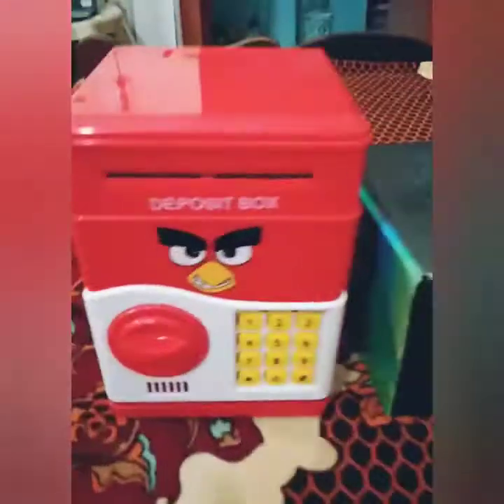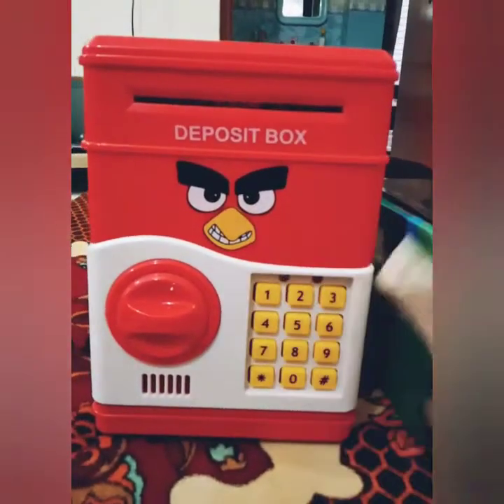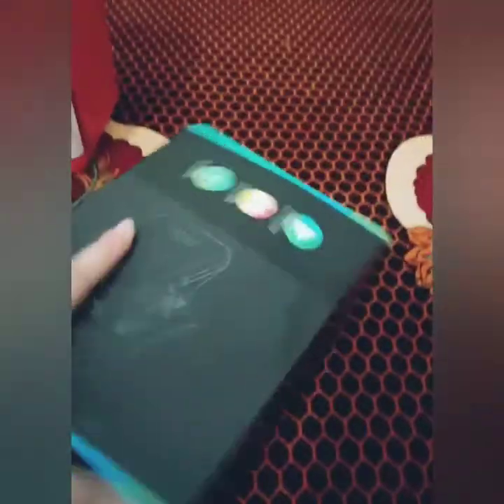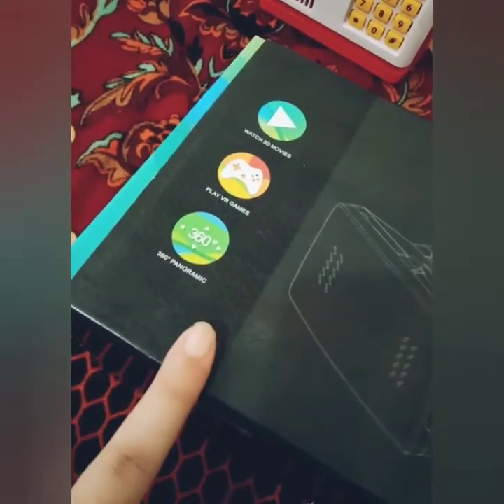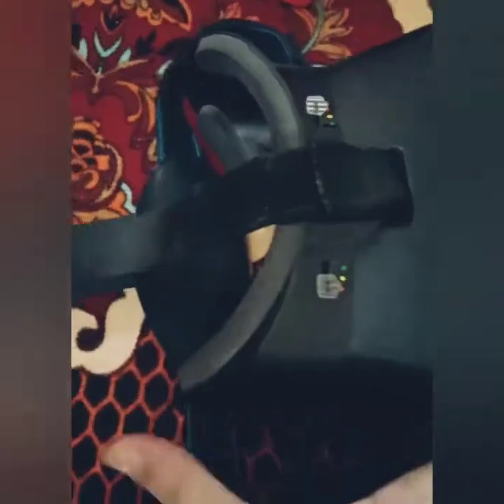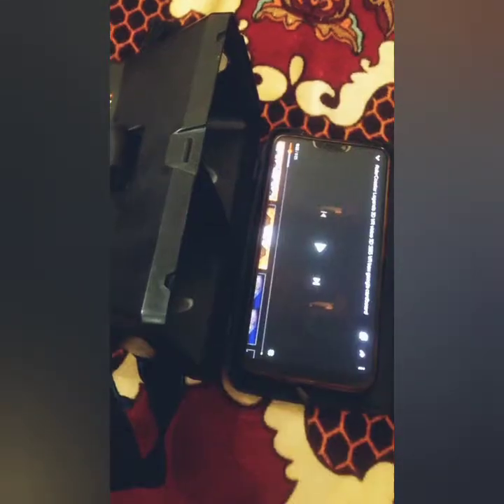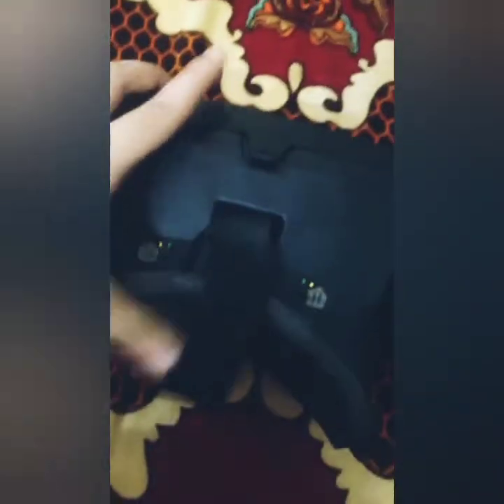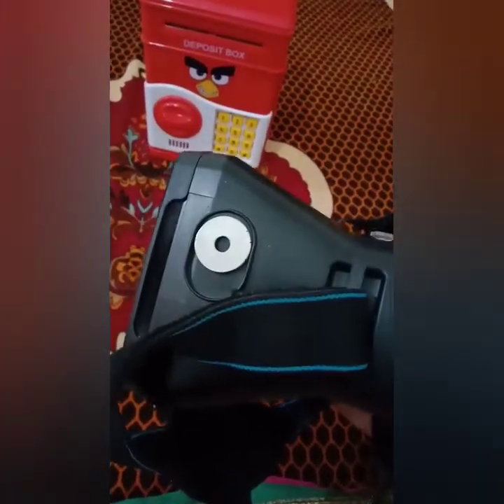My Virtual Reality Headset and Deposit Box |vr headset unboxing | Watch 3d movies and games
My Deposit Box and Virtual Reality Headset |vr headset unboxing | Watch 3d movies and games

00:0 Intro
0:28 Deposit box
2:12 Vr Headset

my vr headset
vr headset unboxing
deposit box
mini atm machine
mini atm machine
save money
money safe
vr headset